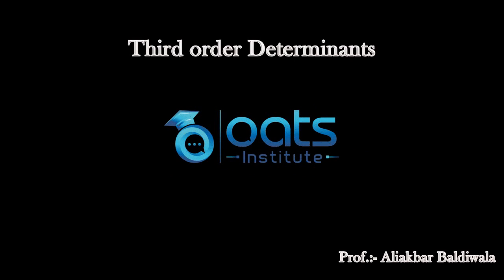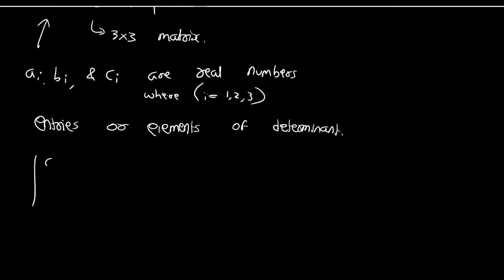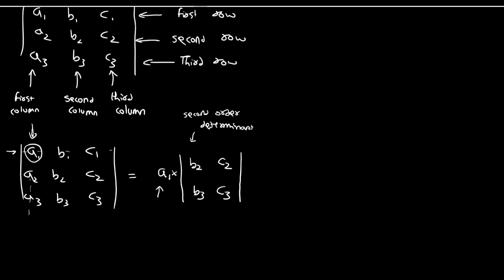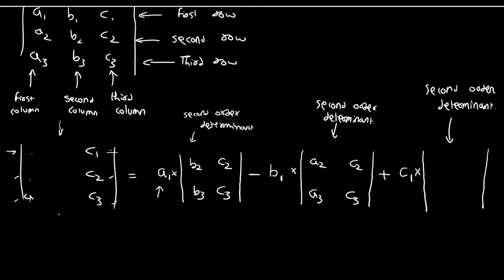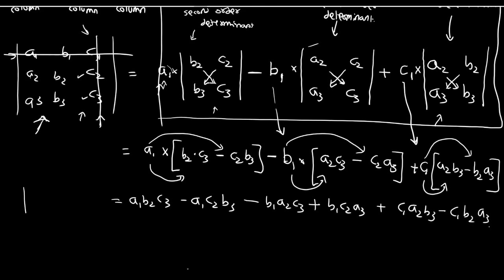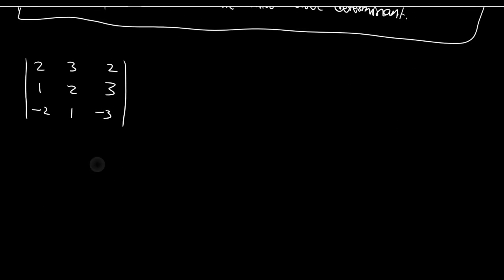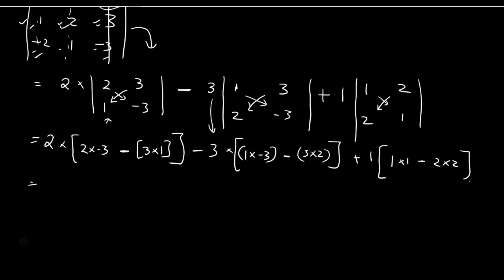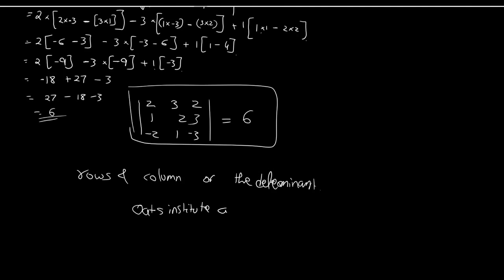Lecture 2:- what is the third order determinant, and how to solve any third order determinant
Hello Everyone,

In this lecture, I have explained what is the third order determinant, and how to solve any third order determinant